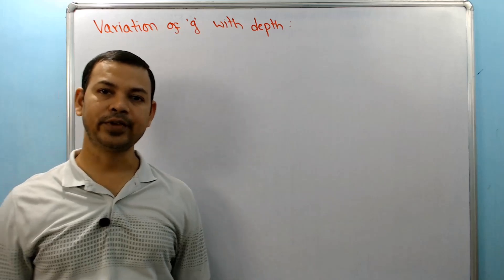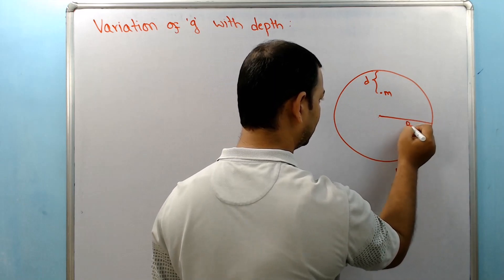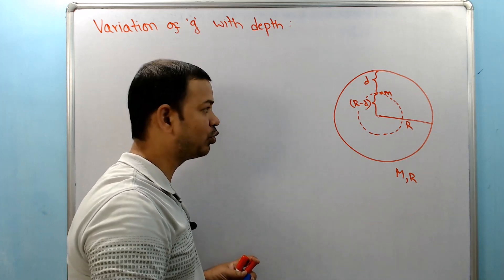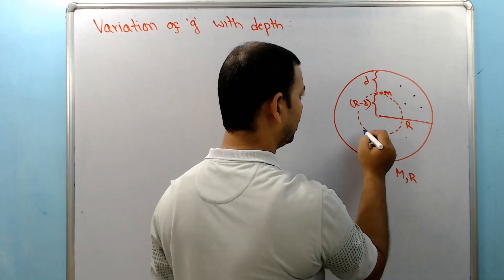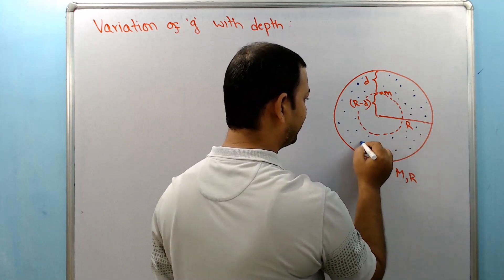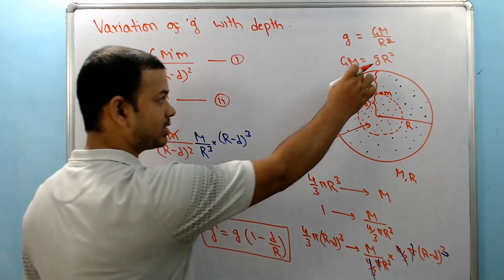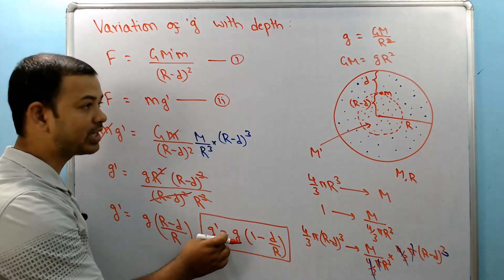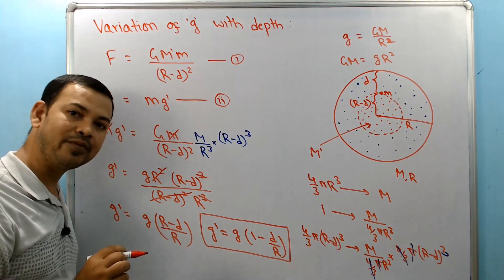variation of g with depth